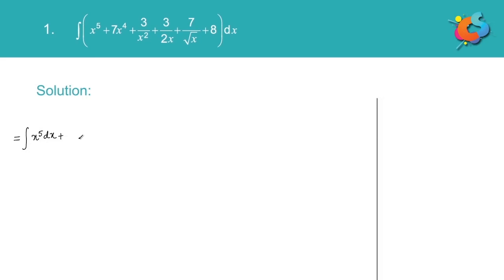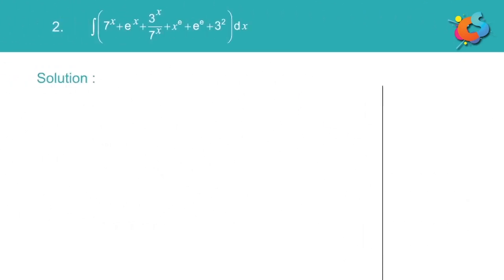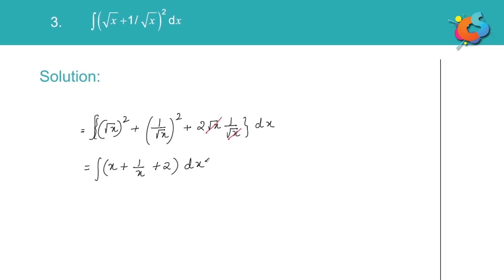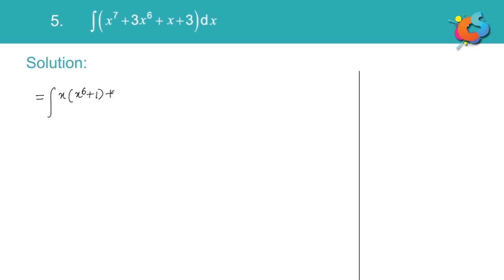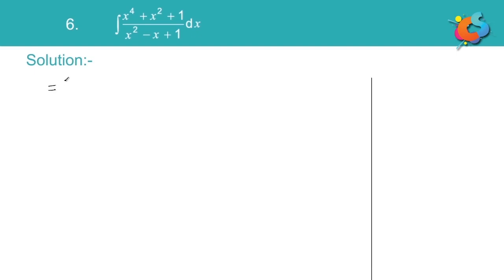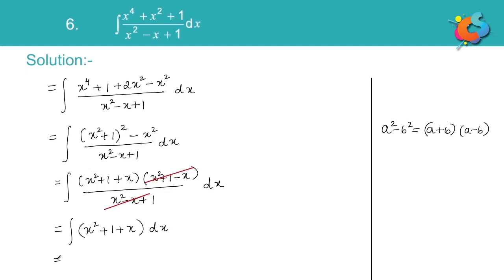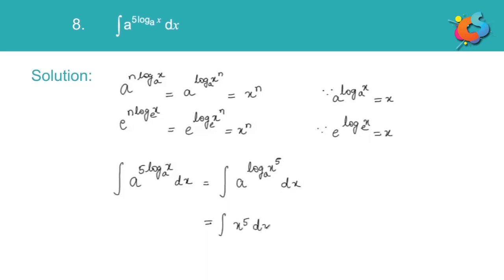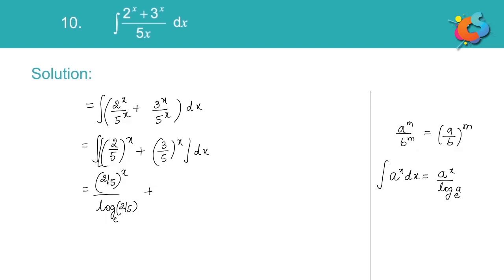2 - Class 12 - Mathematics- Indefinite Integration Basic Problems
The above video helps to understand the concept of integration using the trigonometric functions.